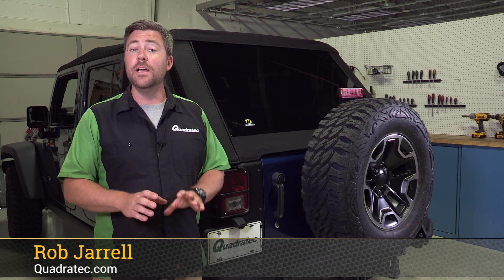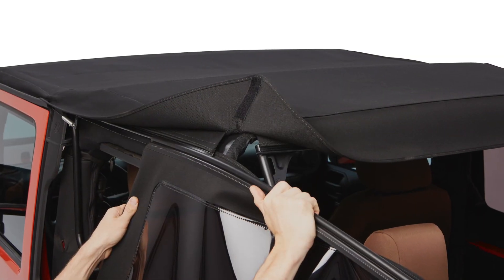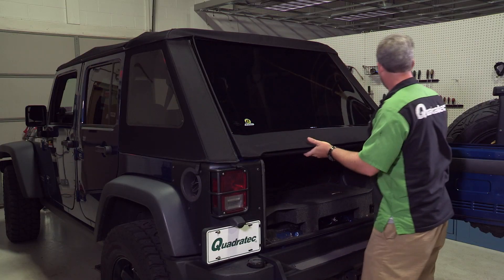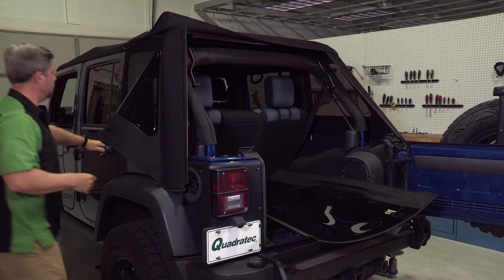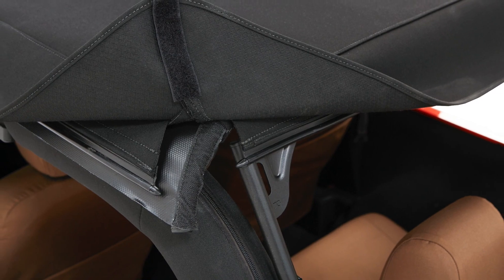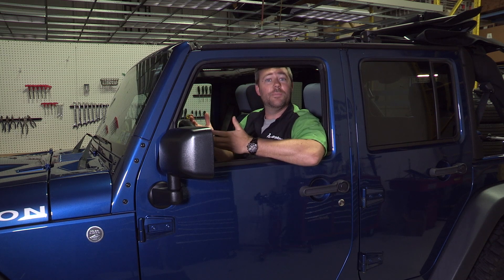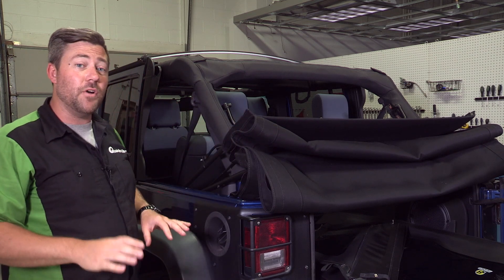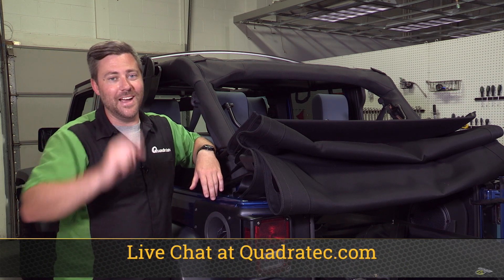Bestop TrekTop NX Glide Softtop Overview for Jeep Wrangler JK & JKU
The Trektop NX Glide brings together versatility, durability, and extreme ease of operation in a popular fast back look.  The zipperless side and rear panels allow for easy slide-in and slide-out and the NX Glide includes all of the soft top fabric, window panels and hardware for simple no drill installation. Available in 6 different colors!